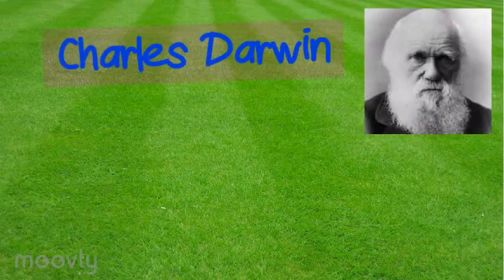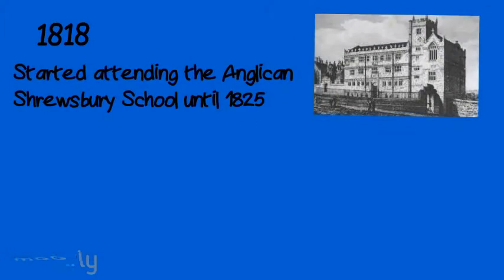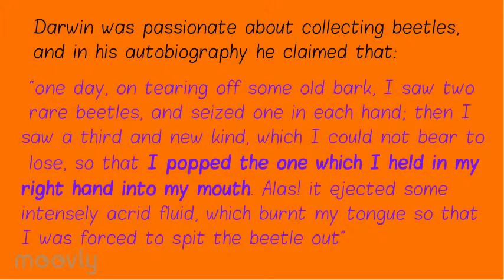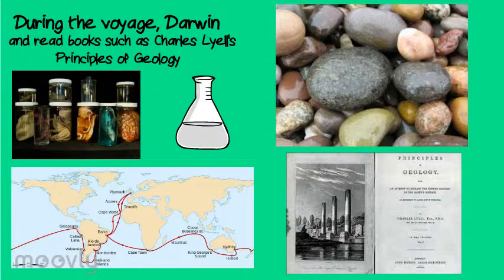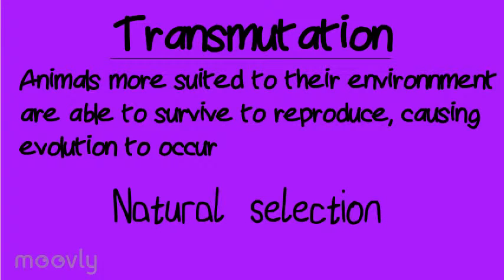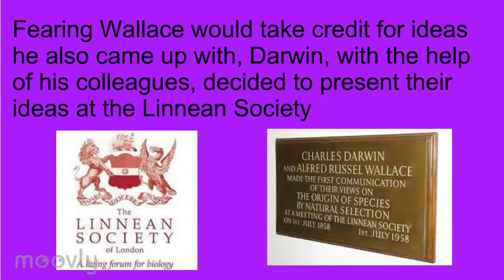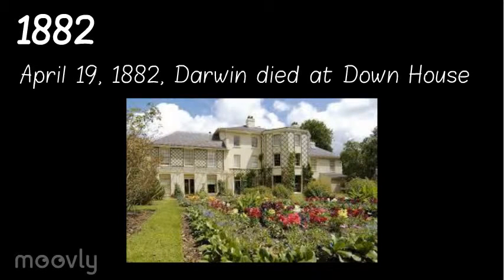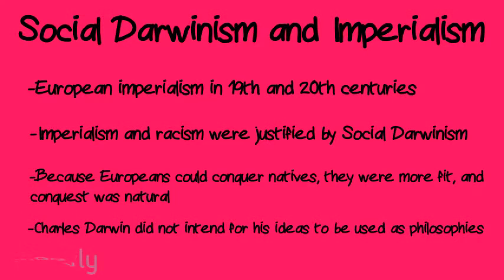Charles Darwin Historical Character Presentation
WHAP Period 4
Brian Wu